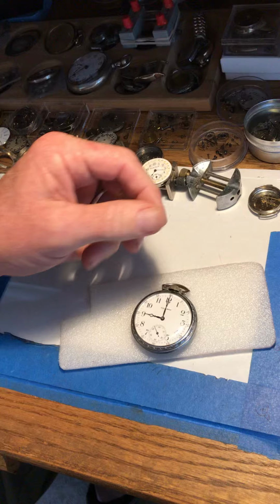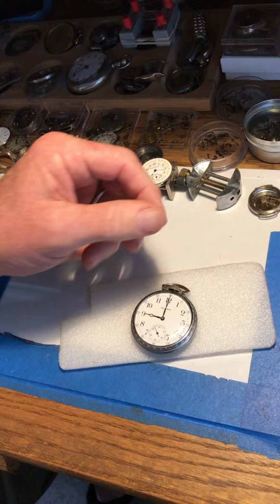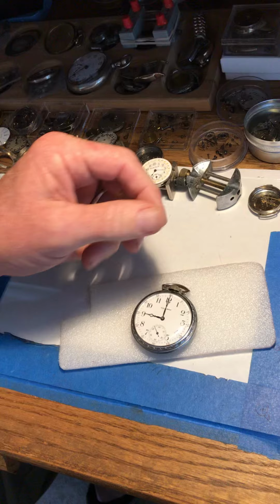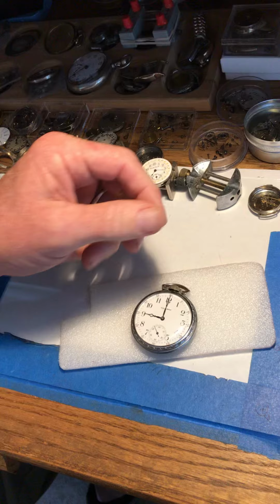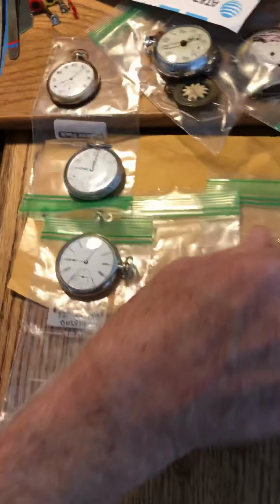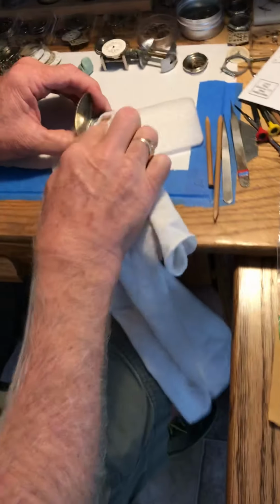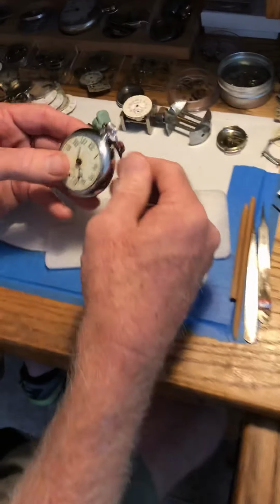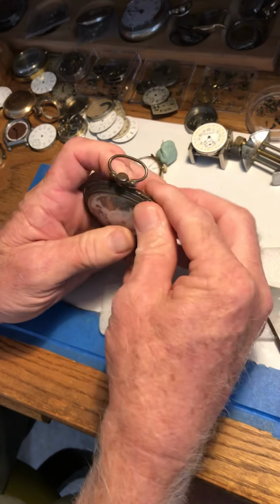Marybeth Clan Pocket Watches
Description and Wind/Set/Care Instructions